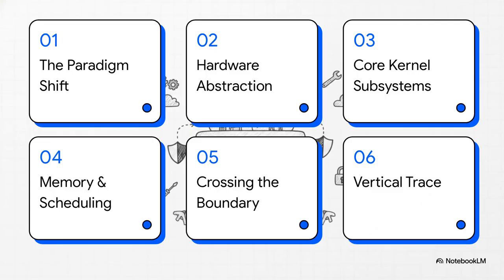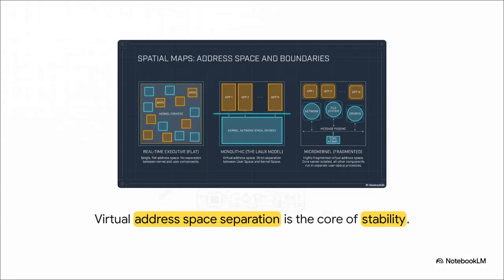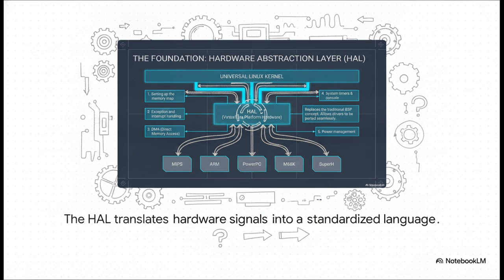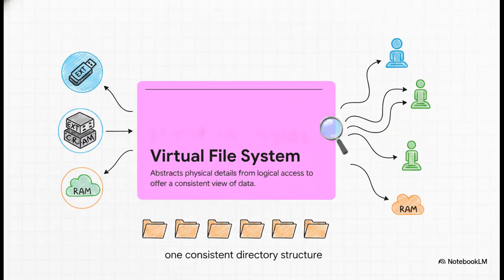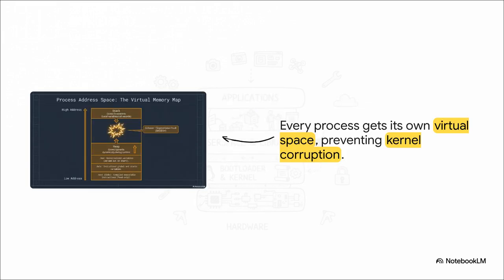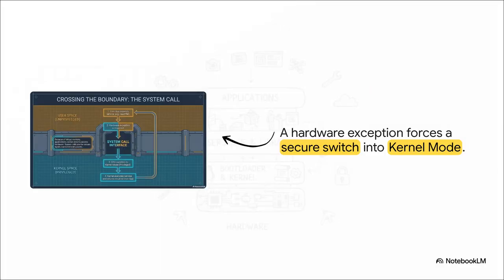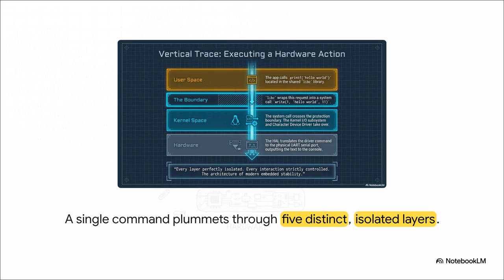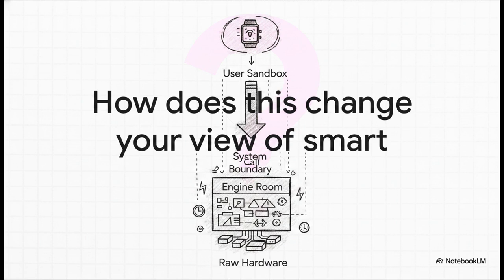Architecting Embedded Linux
Detailed overview of Embedded Linux architecture, including kernel subsystems, memory management, scheduling, file systems, IO, networking, IPC, and power management for embedded devices.